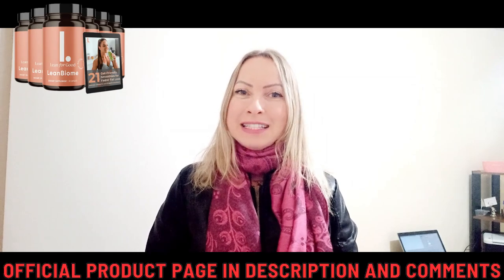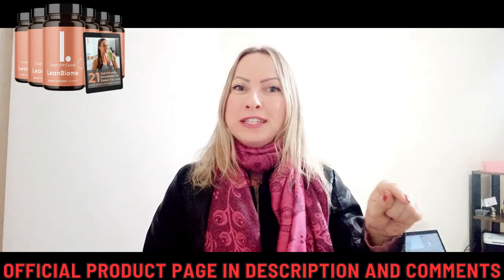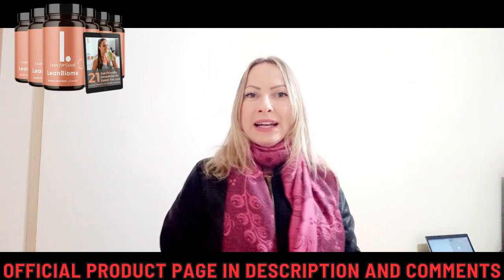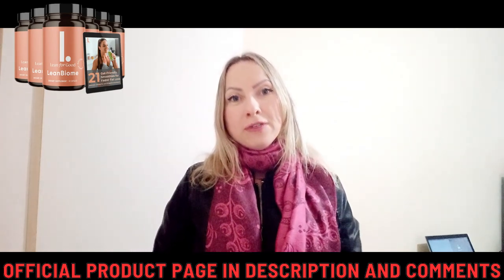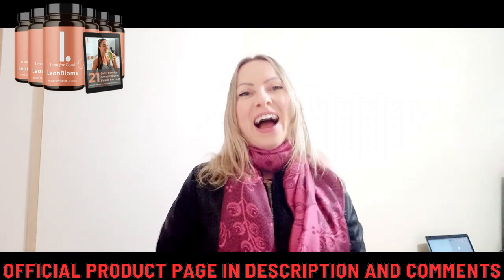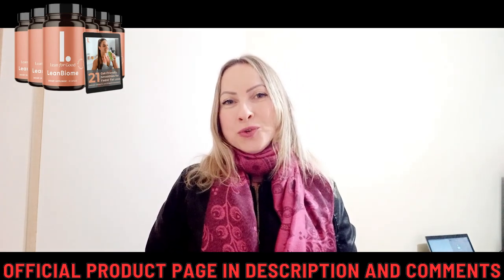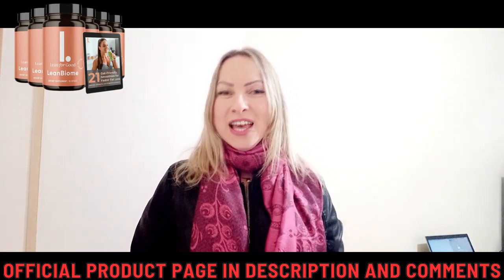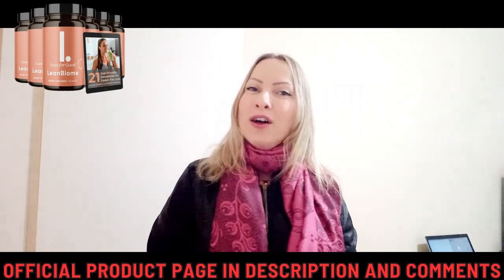LEANBIOME ((❌Effective Weight Loss For Women❌)) Leanbiome Reviews - LeanBiome Amazon - Lean Biome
✅LeanBiome Reviews: A Revolutionary Approach to Weight Loss
LeanBiome is a cutting-edge weight loss supplement designed to help individuals lose excess body fat by enhancing gut health. Unlike conventional methods that focus solely on diet and exercise, LeanBiome targets the root cause of weight issues by restoring balance to the gut microbiome. This innovative approach promotes better digestion, metabolism, and fat-burning while reducing fat storage and curbing cravings.

✅How LeanBiome Works
LeanBiome works by introducing a blend of probiotics and natural plant extracts to restore and maintain a healthy gut microbiome. Scientific research suggests that an imbalance in gut bacteria can contribute to weight gain and make it difficult to shed excess weight. LeanBiome tackles this issue by introducing "lean bacteria," which accelerate metabolism, improve fat absorption, and lower levels of ghrelin—the hormone responsible for increased appetite.

✅Key Ingredients
Lactobacillus gasseri: This powerful probiotic is known for reducing belly fat, aiding weight loss, preventing fat storage, and enhancing the body's natural fat-burning processes.
Green Tea Extract (with EGCG): A renowned metabolism booster, green tea contains EGCG, a potent antioxidant that promotes fat oxidation, aiding in weight loss.
Lactobacillus rhamnosus: Another probiotic that supports gut health, helping to manage cravings and making it easier to stick to a healthy diet.
Inulin (Chicory Root): A prebiotic fiber that encourages the growth of beneficial gut bacteria, improves digestion, and helps you feel full, reducing overall calorie intake.

✅Benefits of LeanBiome
Weight Loss Support: By balancing the gut microbiome, LeanBiome helps individuals lose weight, particularly in stubborn areas like belly fat.
Boosts Metabolism: The probiotics in LeanBiome enhance metabolic function, helping the body burn more calories throughout the day.
Reduces Cravings: LeanBiome helps regulate hunger hormones, making it easier to control cravings and reduce overeating.
Improves Digestive Health: Probiotics and prebiotics in LeanBiome promote healthy digestion, essential for overall well-being and nutrient absorption.
Increases Energy Levels: By boosting metabolism and improving digestion, LeanBiome can increase energy levels, making it easier to maintain an active lifestyle.

✅Conclusion
LeanBiome offers a unique and effective way to approach weight loss by focusing on gut health. Its combination of probiotics, green tea extract, and prebiotics works to improve digestion, enhance metabolism, and curb cravings. For anyone seeking a balanced and holistic way to manage their weight, LeanBiome is a promising and scientifically-backed solution.